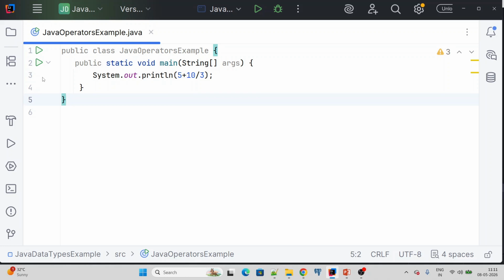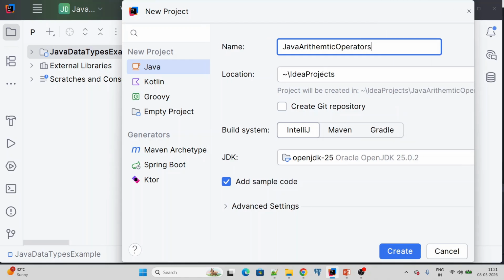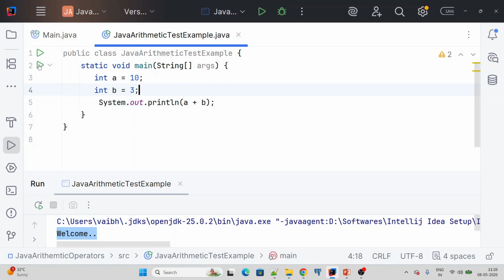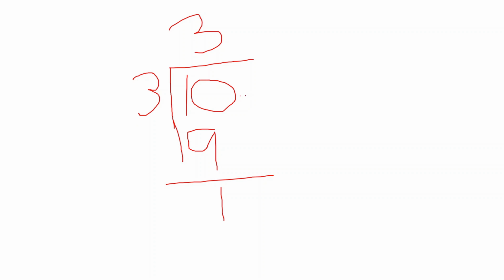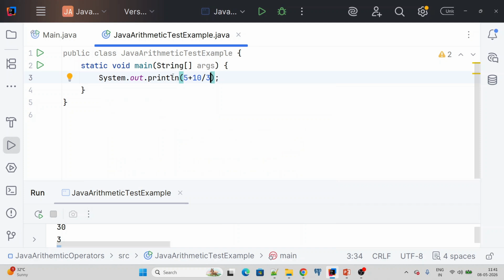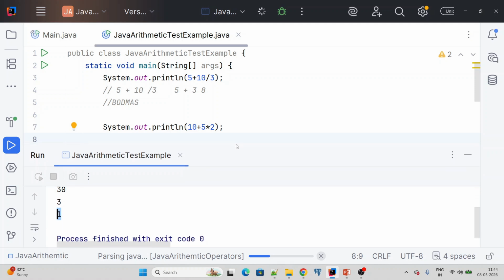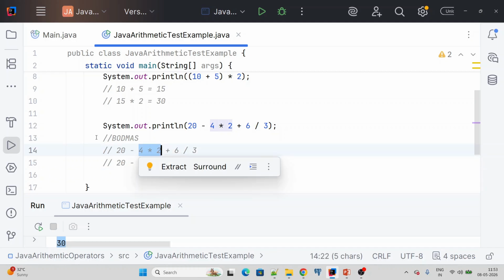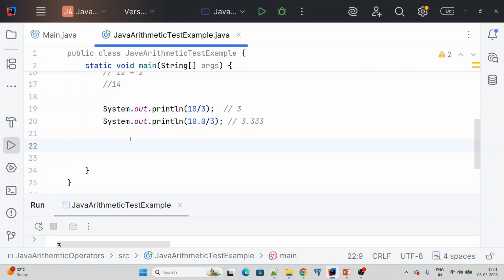Arithmetic Operators in Java with Tricky Real-World Examples for Beginners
Learn Arithmetic Operators in Java with Tricky Real-World Examples for Beginners.

In this Java tutorial, you will learn Arithmetic Operators in Java with simple and practical examples that every beginner should know.

✅ Topics Covered:
✔ Addition Operator (+)
✔ Subtraction Operator (-)
✔ Multiplication Operator (*)
✔ Division Operator (/)
✔ Modulus Operator (%)

🔥 In this video, I have also explained:
✔ Tricky Java Operator Examples
✔ Integer Division Confusion
✔ Real-World Practical Examples
✔ Beginner Mistakes in Java
✔ Important Concepts for Interviews

This video is perfect for:
✔ Java Beginners
✔ College Students
✔ Interview Preparation

💡 Upcoming Videos:
➡ Special or Miscellaneous Operators in Java